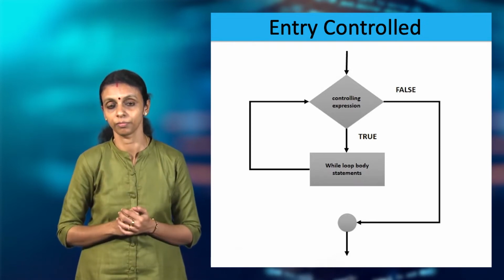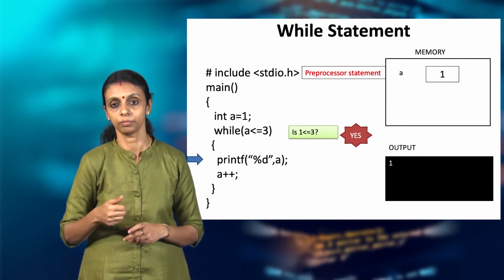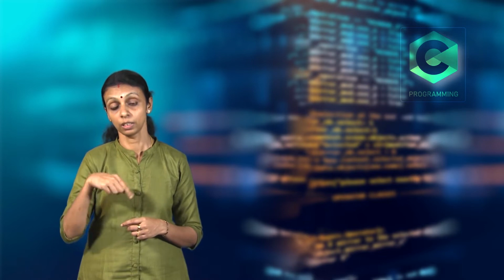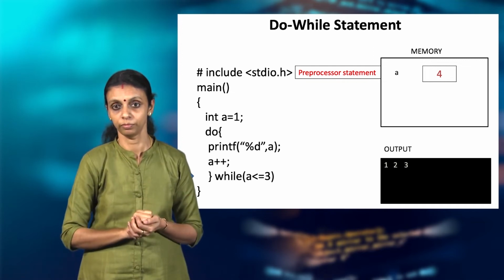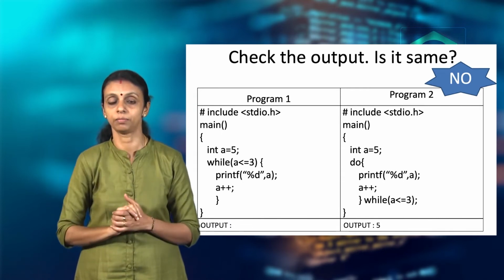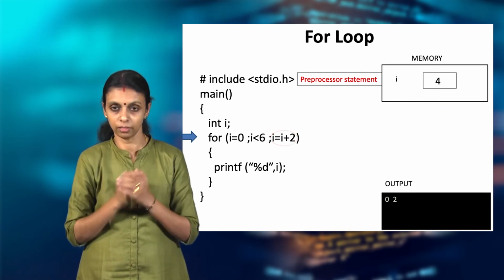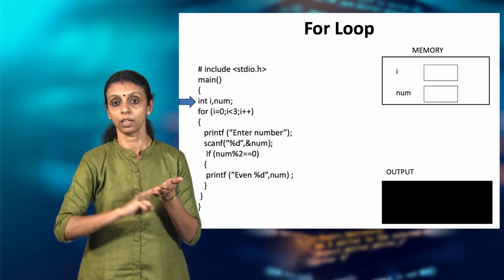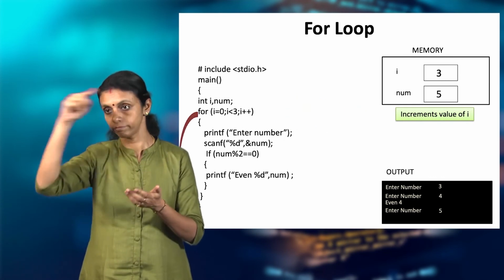05 C PROGRAMMING DECISION MAKING AND LOOPING